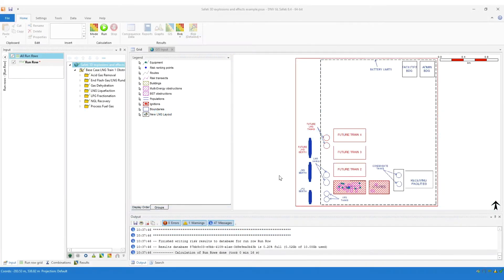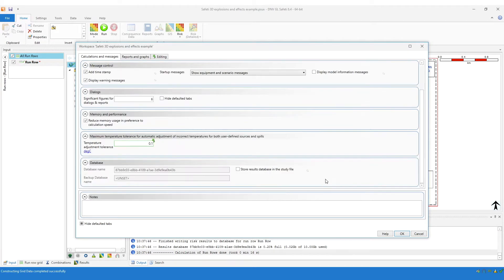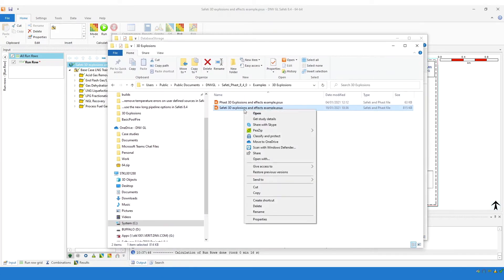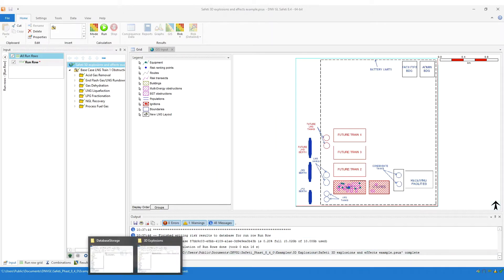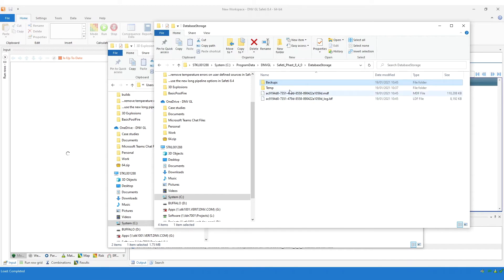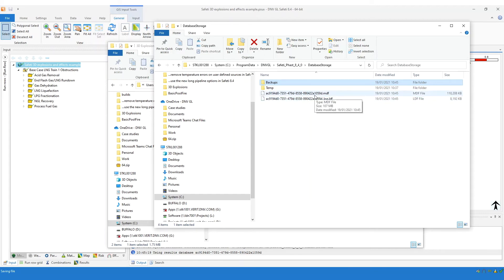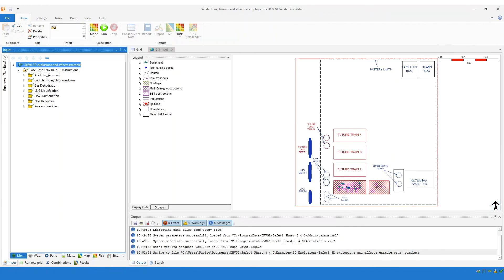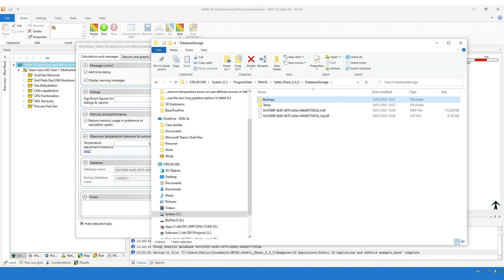How to use the new methods in Safeti 8.4 for storing the risk results database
Learn about the improved management of risk results databases in Safeti 8.4